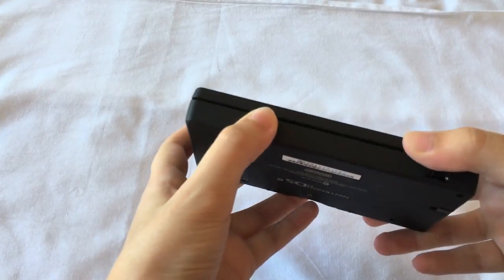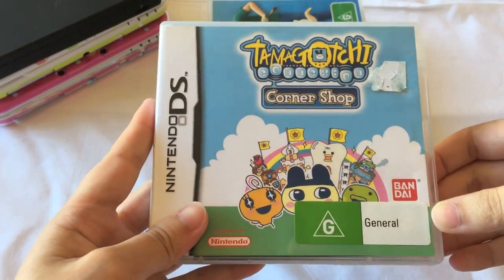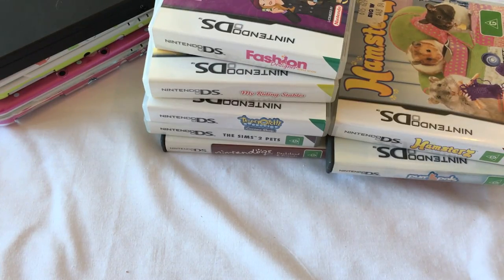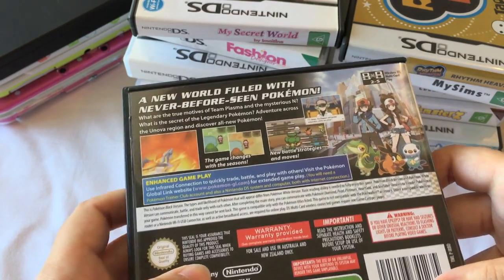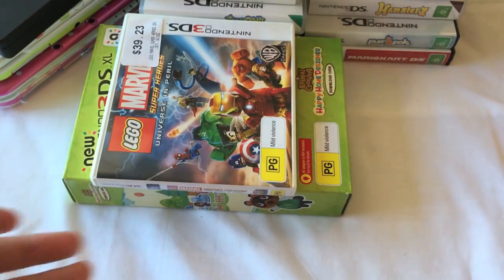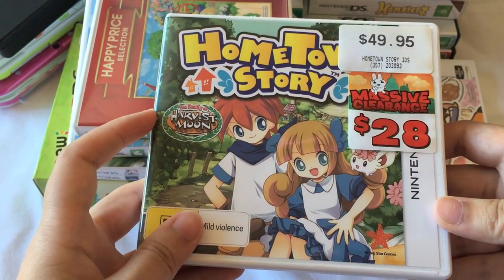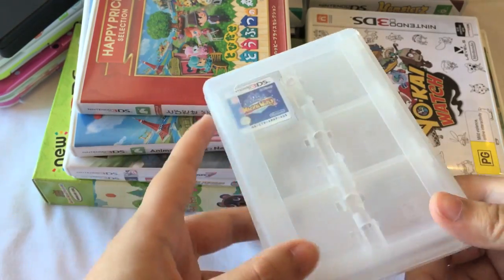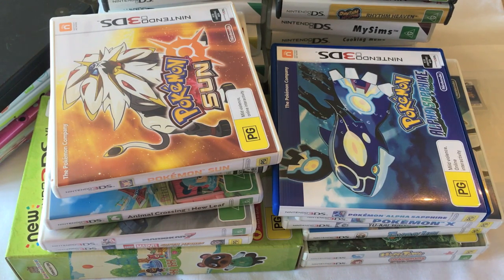MY GAMING COLLECTION ♡ DS + 3DS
Hi everyone~

Here's my collection video of my Nintendo consoles and all my 3DS and DS games ♡
Let me know if you have any of the same games and any recommendations for 3DS games!!